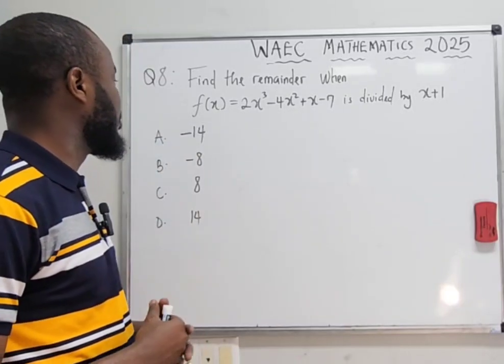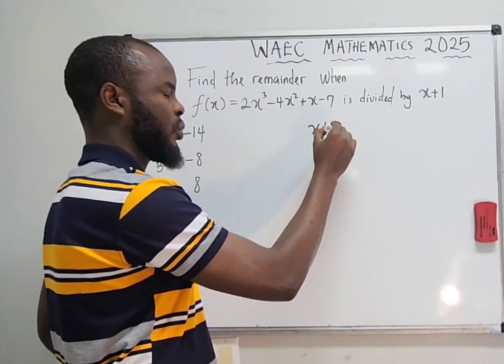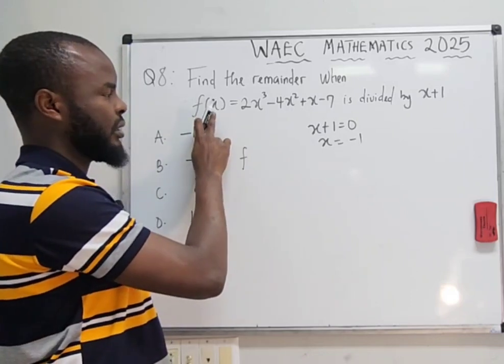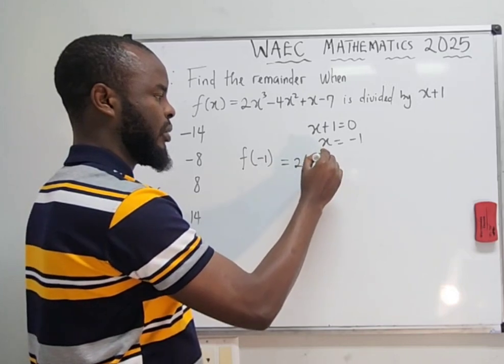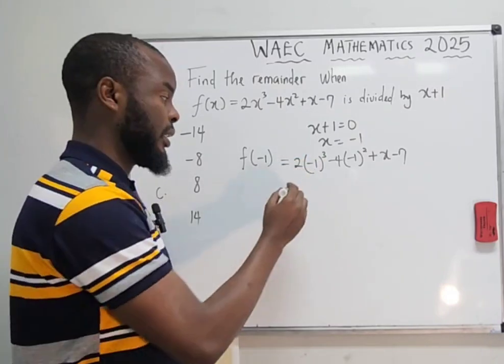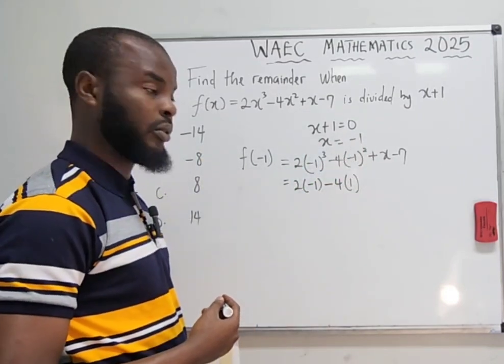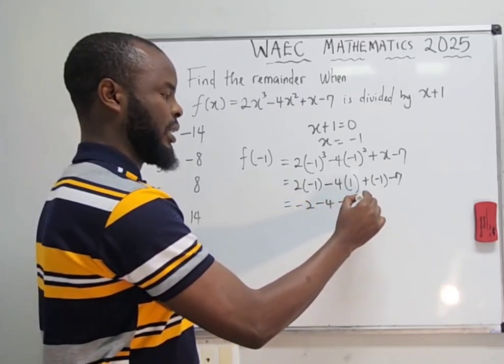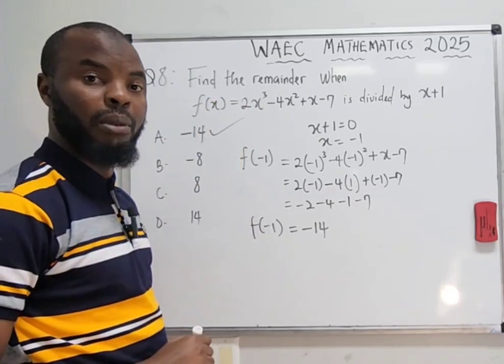Quest 8 | FUNCTIONS | WAEC 2025 F/Math Question Solved Step by Step!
This is question 8 out 40 of WAEC 2025 FURTHER MATH SOLVED STEP BY STEP.

Time Stamps

0:02 Introduction
0:14 Equating the equation to zero
0:35 Substitution